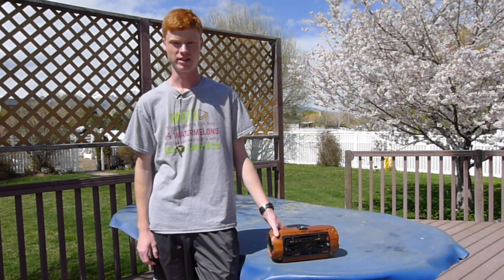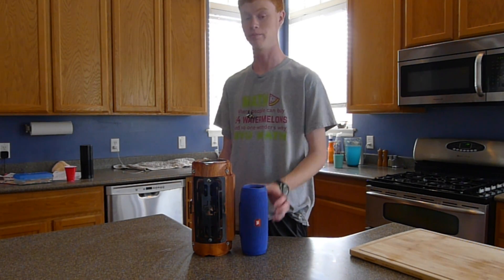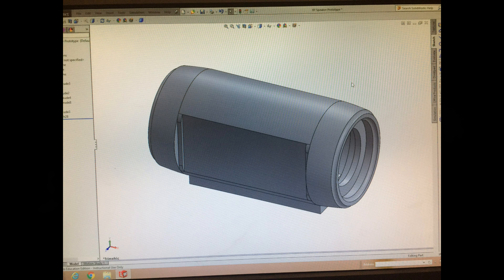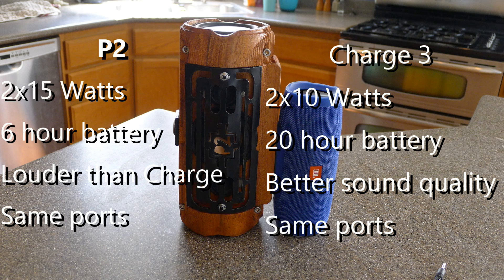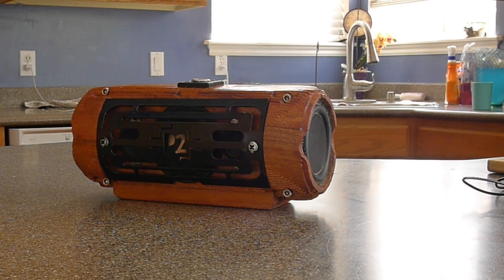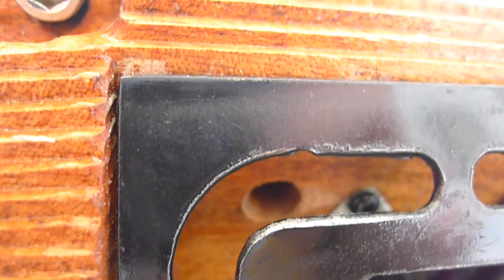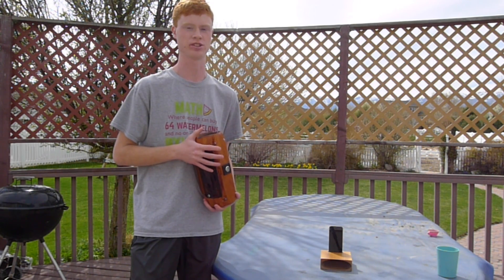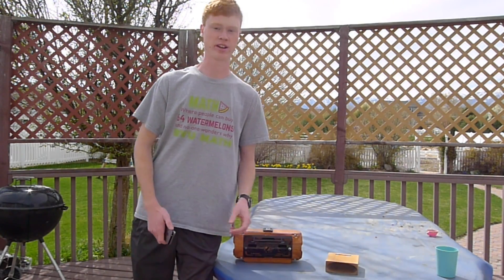The Ultimate CNC Bluetooth Speaker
This DIY Bluetooth speaker was inspired by the JBL Xtreme. It may not have the same capabilities as the Xtreme, but it was still a fun project.
This was created with a Makerbot Replicator + 3D printer, a Maverick Legacy CNC Router, and a MultiCam 1000 Plasma CNC.
I am a beginner in 3D printing, CNC's, and 3D design in general, but I still thought I could do something pretty cool.
where I go into detail on how I made this.
This is one of three projects coming with me to the Maker Faire in SLC on April 15th. Swing by if you want to see it in person.